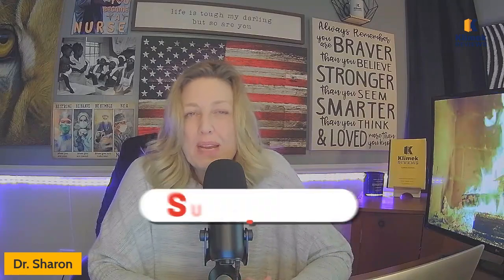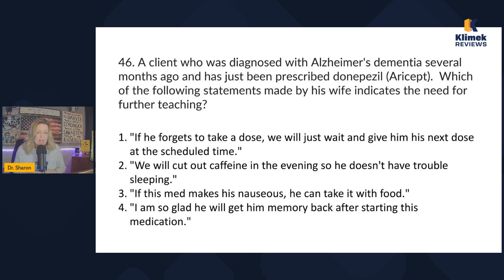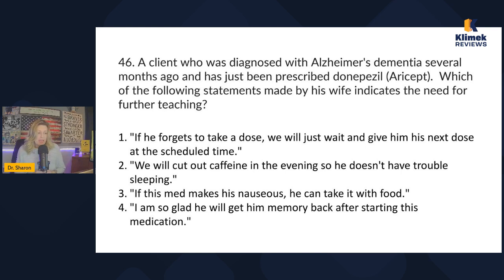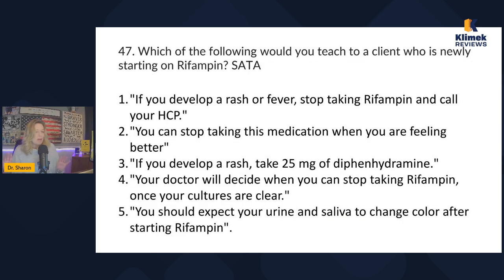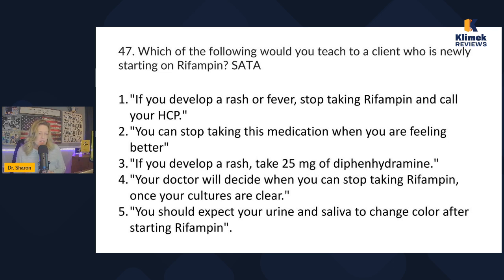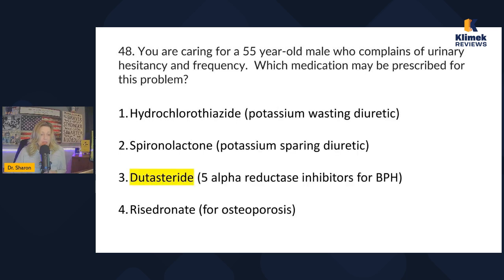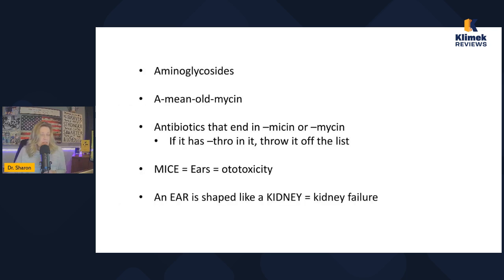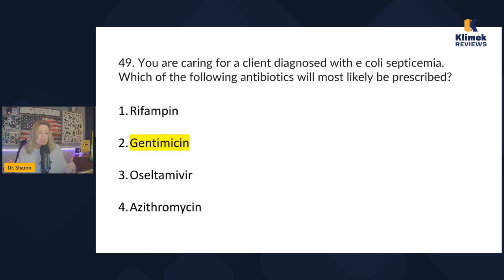MUST KNOW MEDS FOR NCLEX #10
Review the must know meds for NCLEX with Dr. Sharon.  This is video #10 of a 10 video series.  You do not need to watch these in any particular order, but we do recommend watching them all.  Each video covers 5 essential meds.

50 Essential Meds to Know for NCLEX
Insulin – long acting, regular, & fast acting
Hydromorphone
Metformin
Methylergonovine
Methotrexate
Gabapentin
Nitroglycerin
Oxytocin
Pantoprazole
Risperidone
Methylprednisolone
Budesonide/formoterol
Levothyroxine
Vancomycin
Piperacillin/tazobactam
Clopidogrel
Lithium
Haloperidol
Zolpidem
Esomeprazole
Amiodarone
Aripiprazole
Epoetin
Risedronate
Pregabalin
Aspart
Diltiazem
Varenicline
Furosemide
Levofloxacin
Atorvastatin
Sildenafil
Sertraline
Fentanyl
Fluticasone
Propranolol
Donepezil
Lisinopril
Rifampin
Enoxaparin
Adenosine
Dutasteride
Warfarin
Phenytoin
Metronidazole
Gentamicin
Digoxin
Memantine
Oxycodone
Montelukast